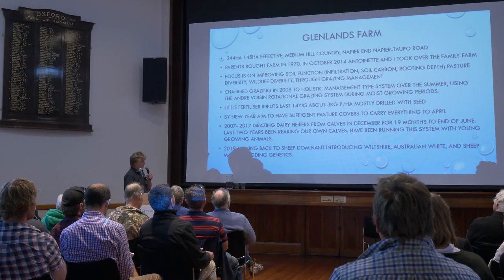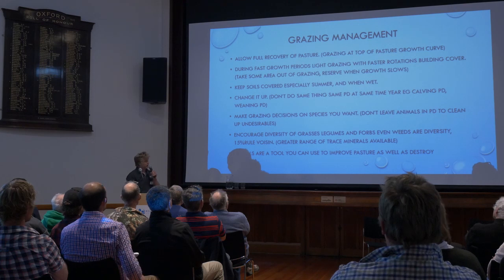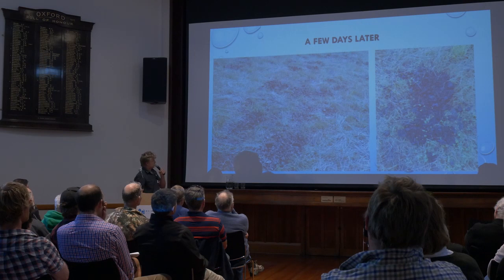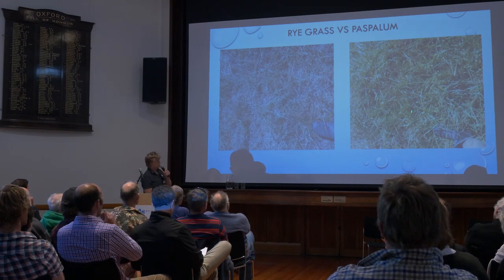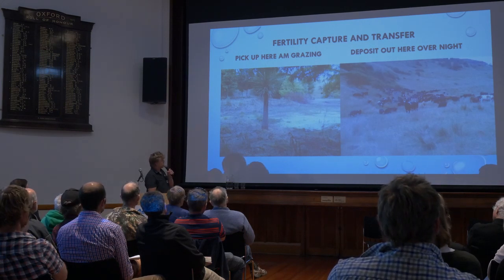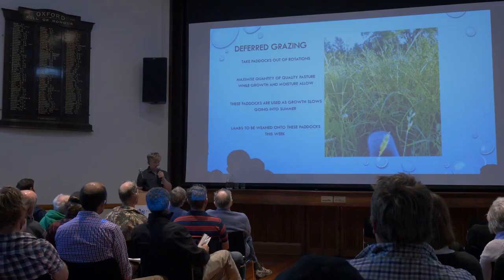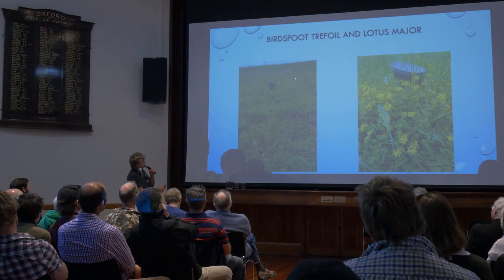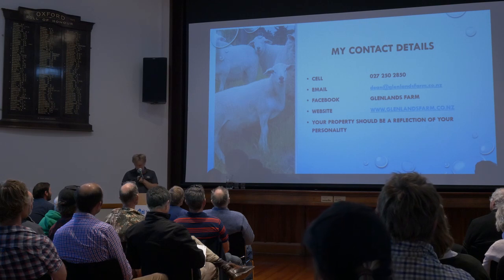Quorum Exchange, December 2020- Dean Martin, Sheep and Beef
Check out how Dean Martin's birdsfoot trefoil (high quality legume) have transformed steep north facing pastures. Ten years of higher grazing densities & longer recoveries have transformed these previously unproductive pastures - ewes & lambs are now thriving on it!